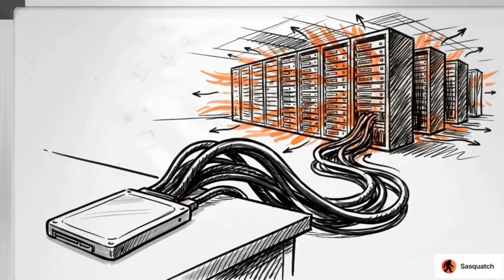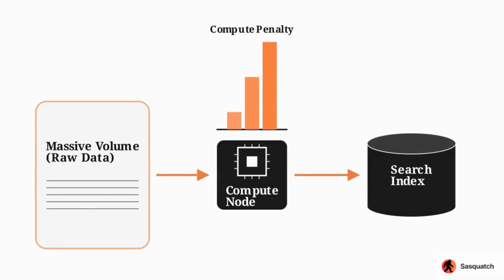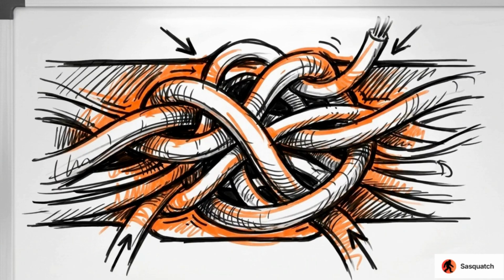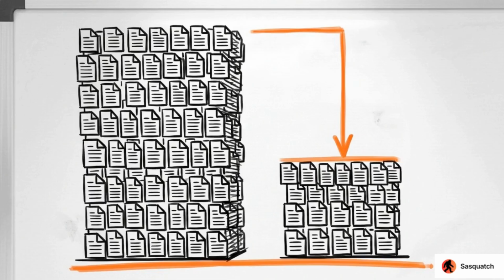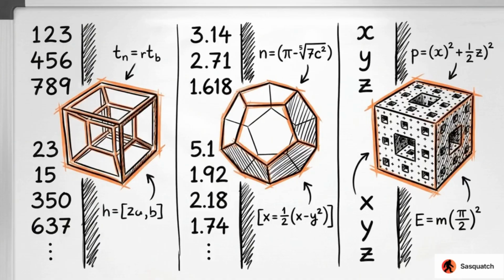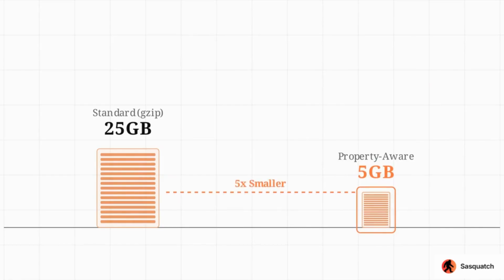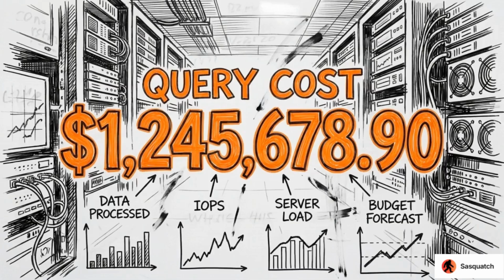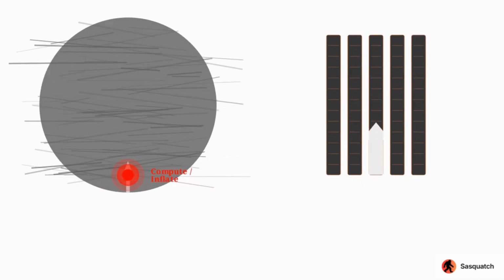Lossless vs gzip for Logs Why Generic Compression Isn't Enough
We already compress our logs with gzip" is a common refrain, but generic compression is no longer enough to change the spiraling economics of observability. While gzip offers a modest reduction in file size, it creates a significant bottleneck because it is entirely opaque to queries. Searching a gzip file requires either decompressing massive volumes at query time or re-ingesting the data into a separate index. This means you simply trade your storage bill for a massive compute bill.

Because telemetry data—such as logs, metrics, and traces—is highly structured and repetitive, it requires a purpose-built compressor to maximize efficiency. Sasquatch Labs utilizes a patent-pending, property-aware compression that achieves an order of magnitude or more in data reduction by separating stable message templates and encoding like-typed values together. Most importantly, this highly compressed data remains directly queryable in place. With the Snowman query engine, engineering teams can natively search their data using LogQL, SPL, TraceQL, and PromQL without the expensive decompress-and-re-ingest step.

To learn more about how property-aware compression changes the whole cost model without data loss, read the full breakdown